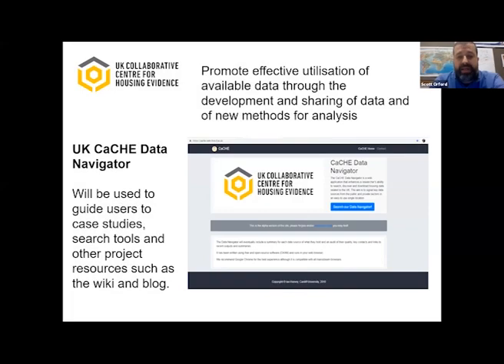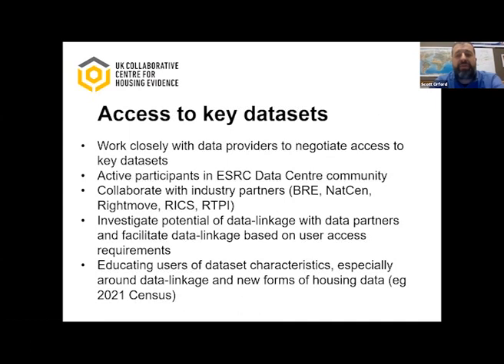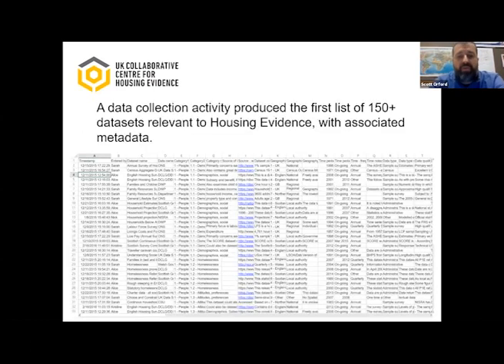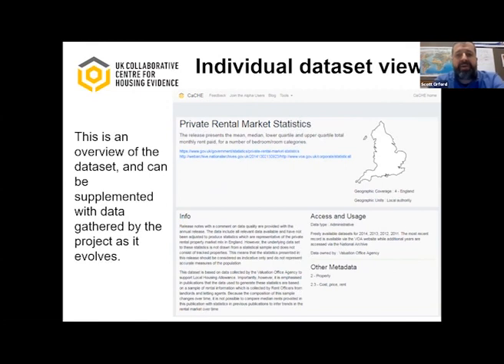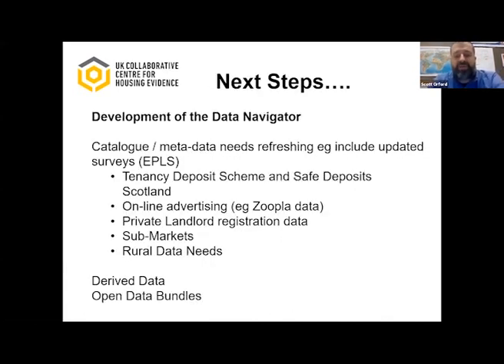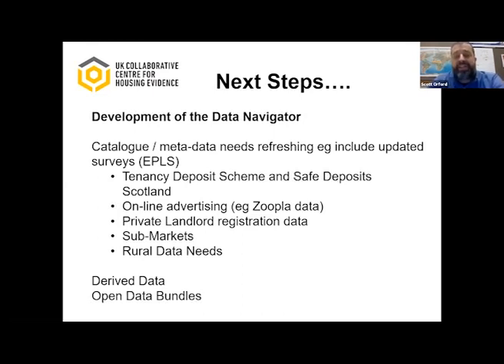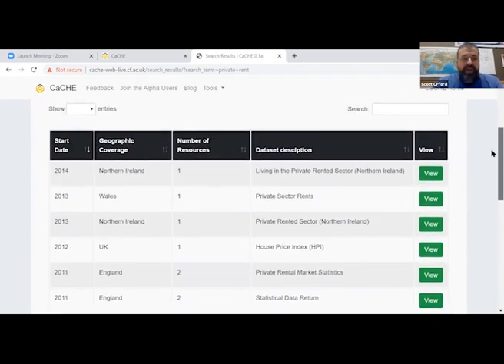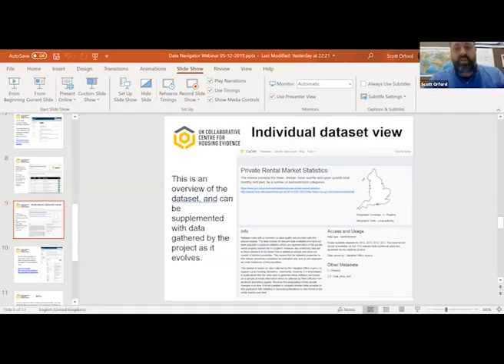CaCHE webinar - Navigating the Data Navigator (5 Dec 2019)